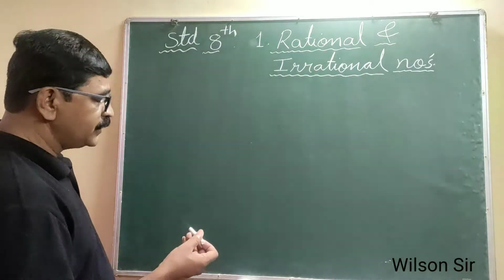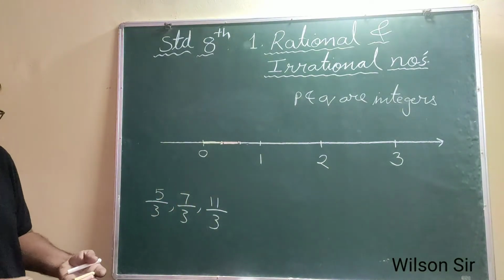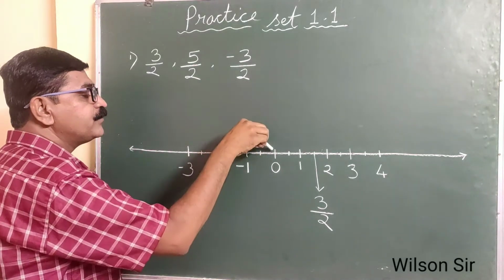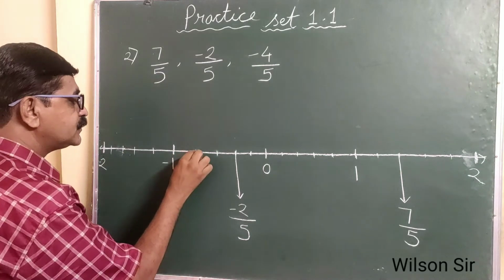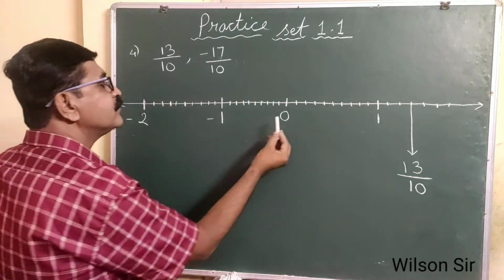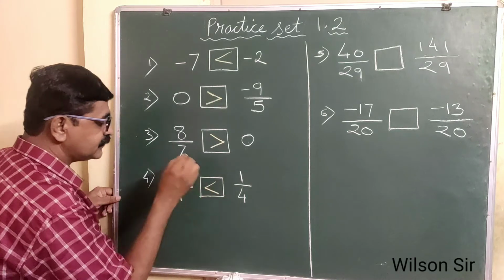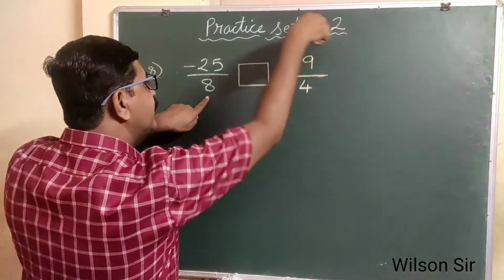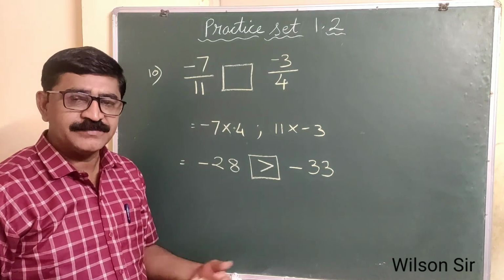Std 8, Chapter 1, Rational and Irrational Numbers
Wilson Sir